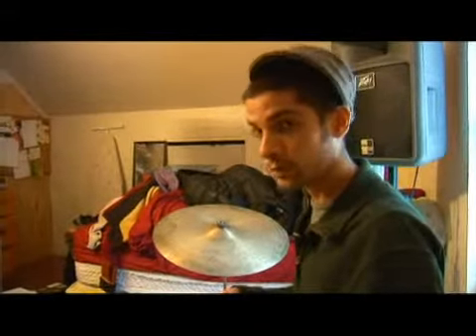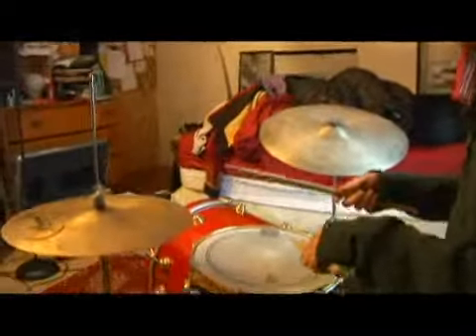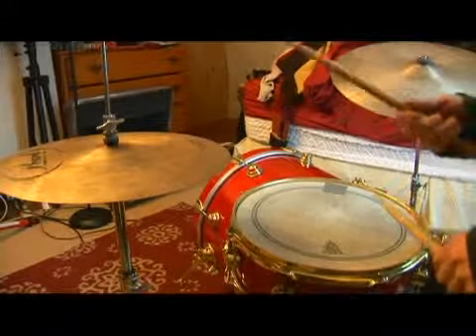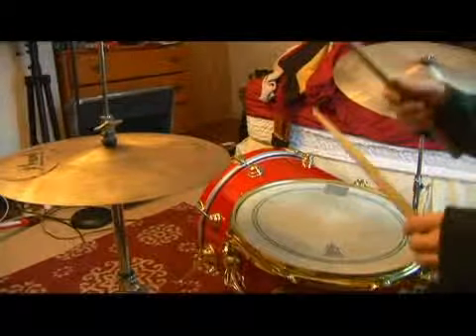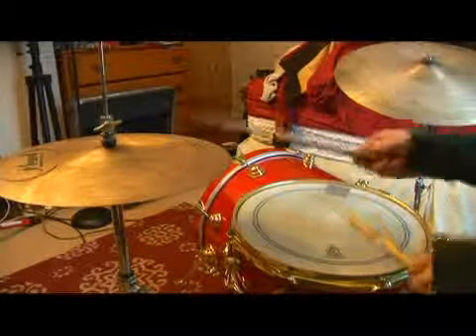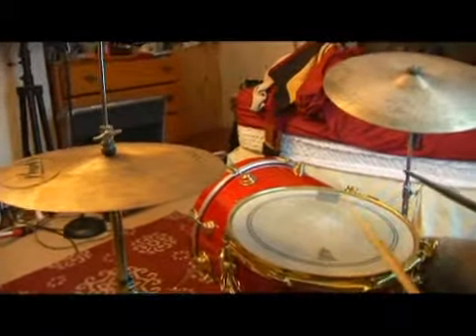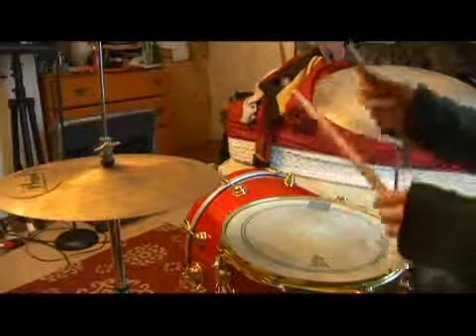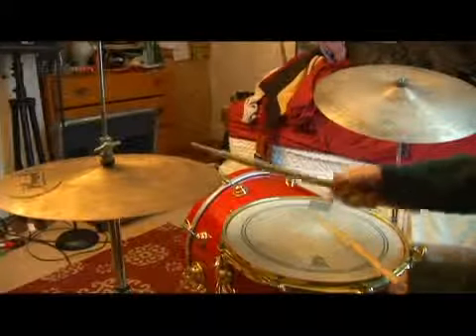Drums: 6-8 Rock Pattern With Quarters That Start the Beat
Drums: 6-8 Rock Pattern With Quarters That Start the Beat. Part of the series: Drums: 6-8 Rock Patterns. Play six-eight rock drum patterns with quarters that start the beat with tips from a professional drummer and drum teacher in this free music video lesson.